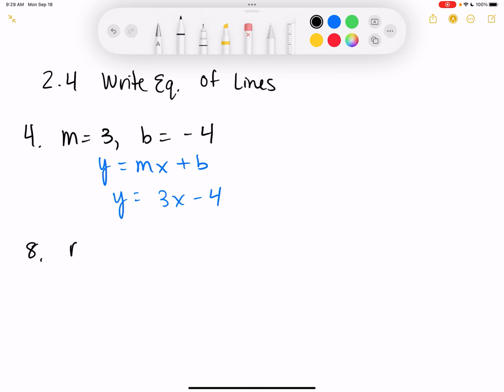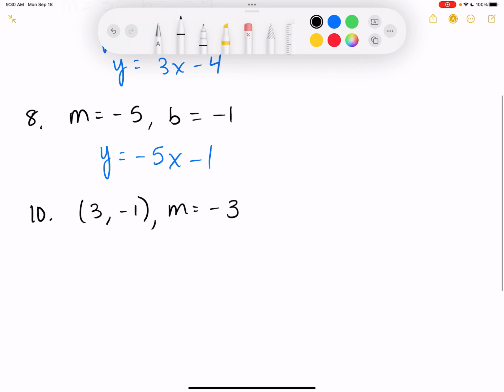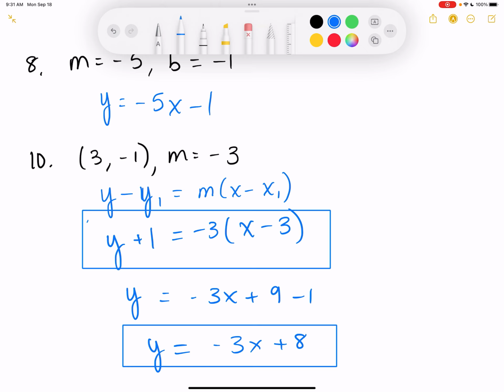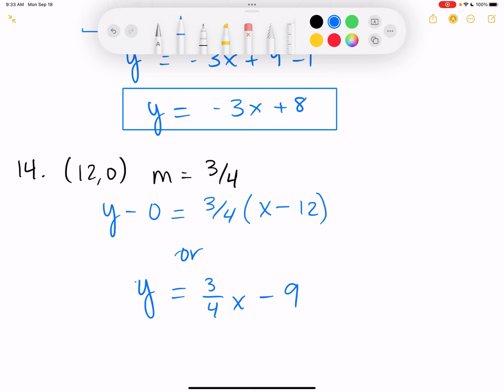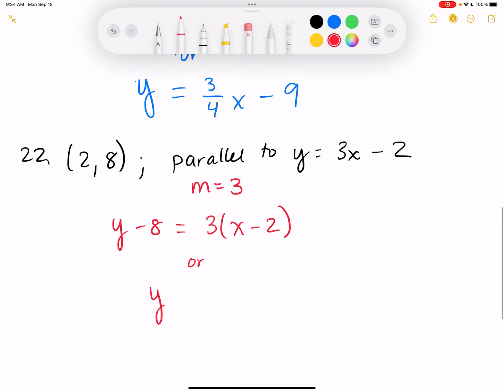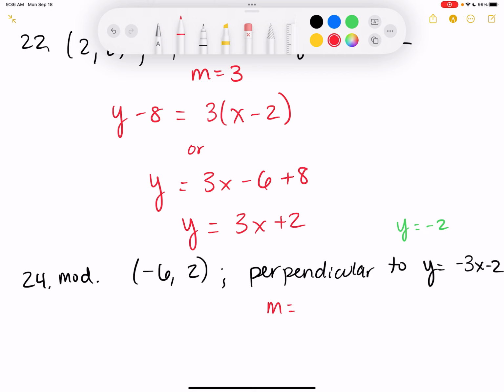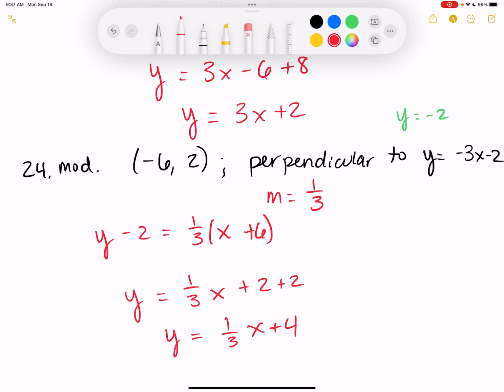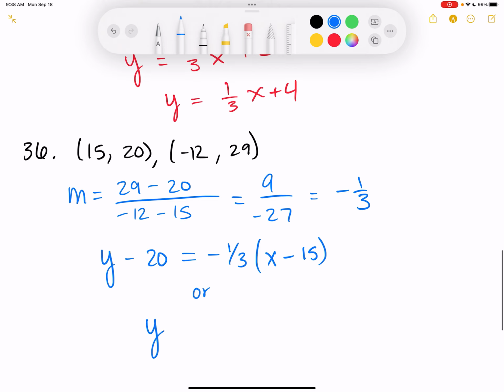Algebra 2 2.4 Write Equations of Lines